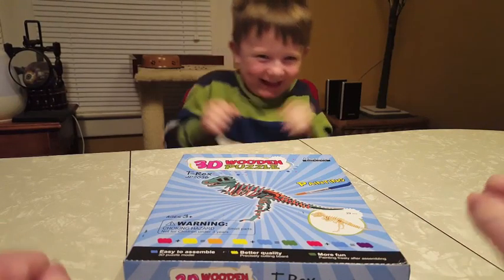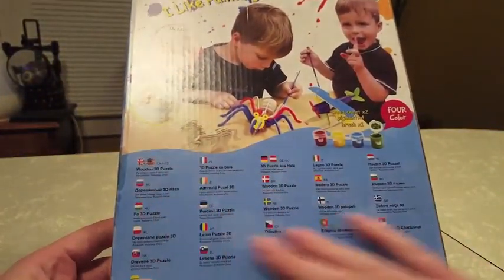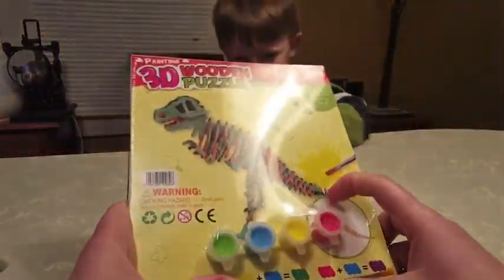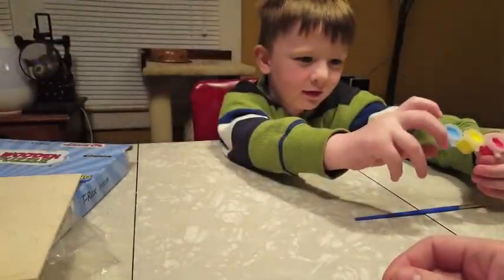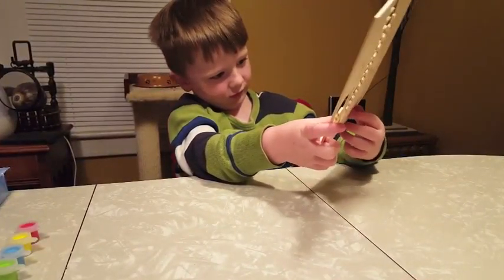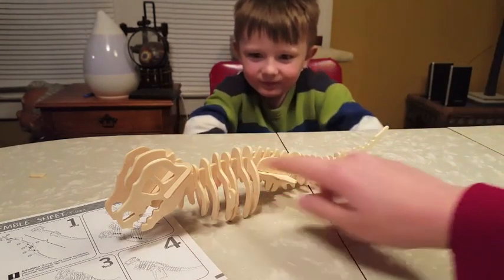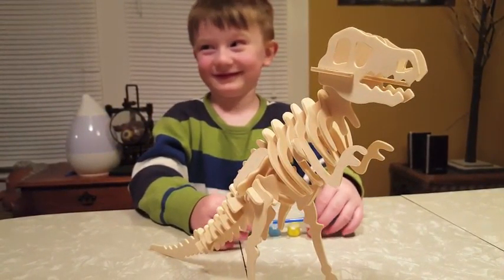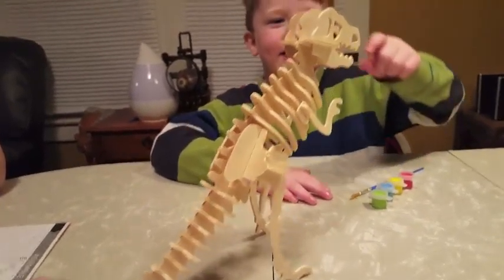Bfun 3D Wooden Dinosaur Puzzle Review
loved putting this Dinosaur Puzzle together way more than I thought I would.

My son is 4 and like most little boys he is obsessed with dinosaurs, he can name a ton of them and corrects us if we don't pronounce them correctly so when I saw this I knew he would love it. I was a little nervous because...